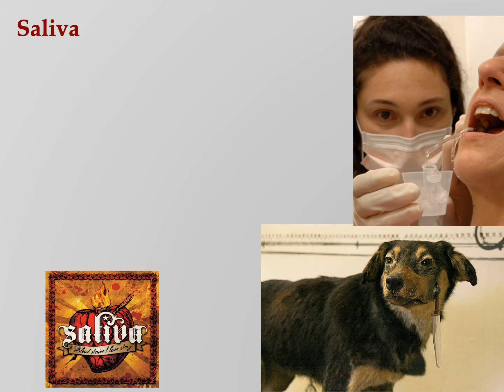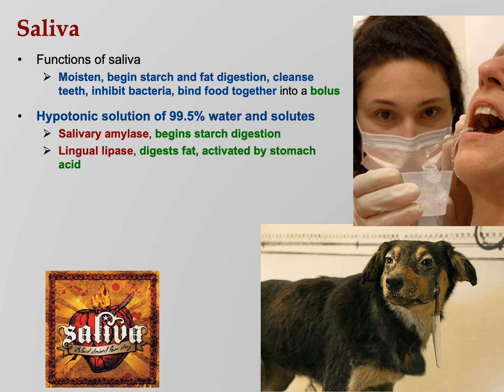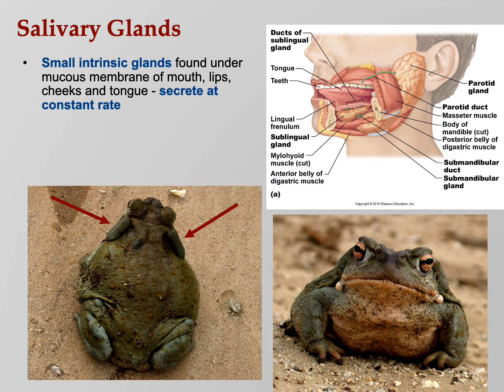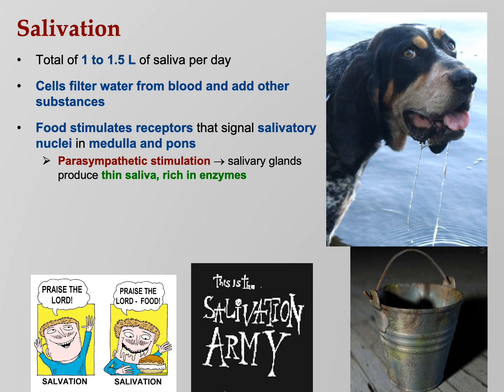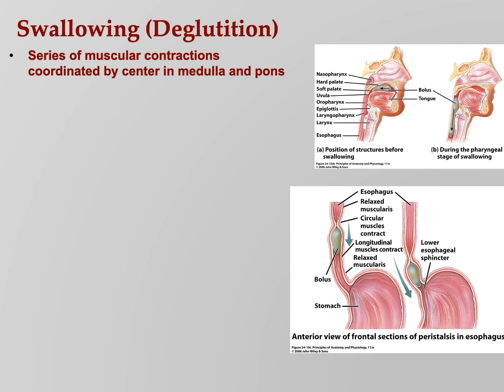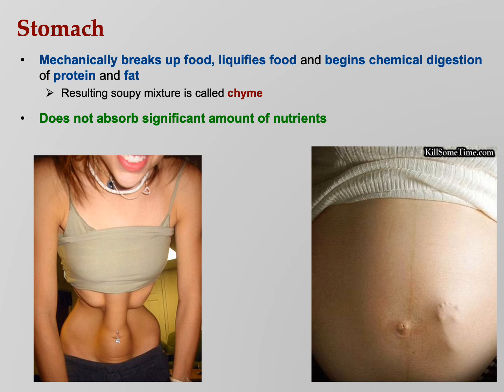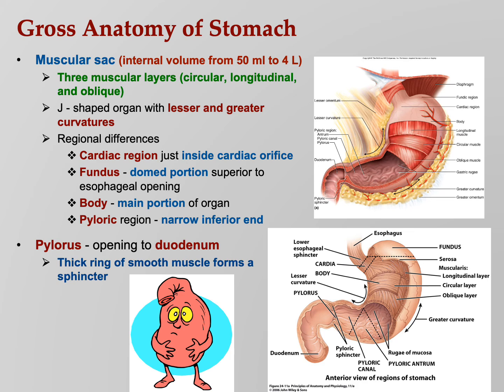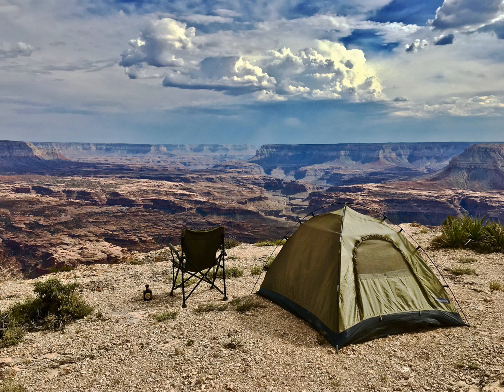Annotated Digestive Physiology Lecture 3